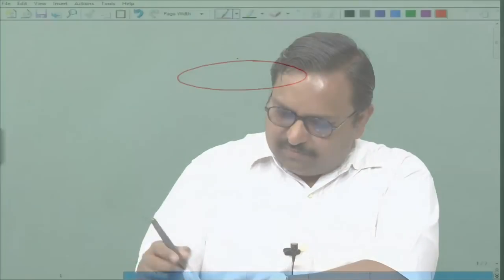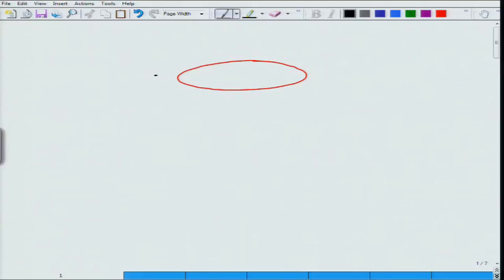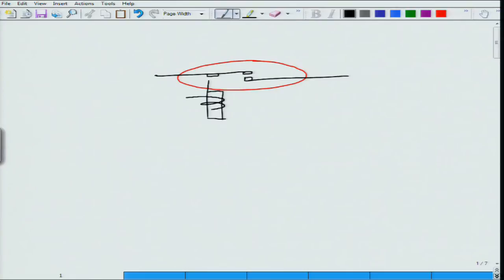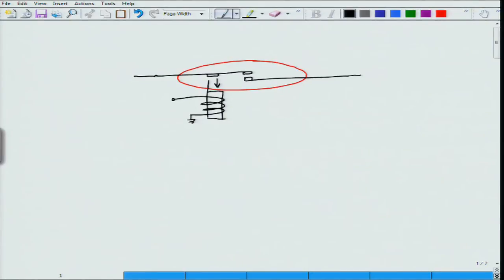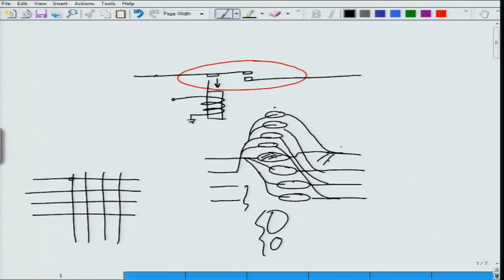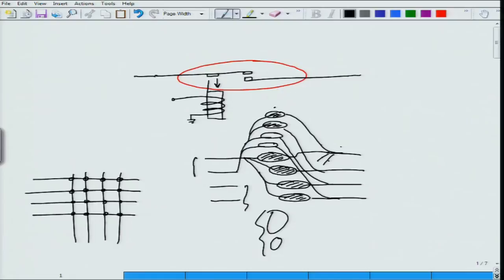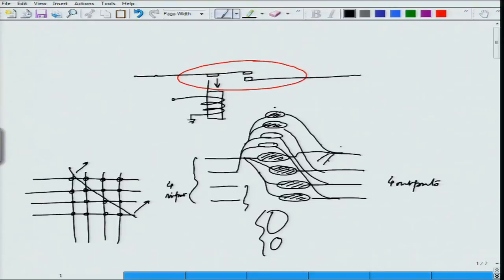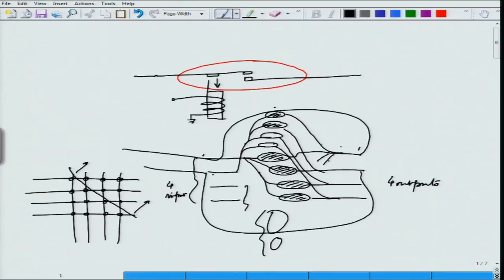Mod-01 Lec-02 Digital Switching